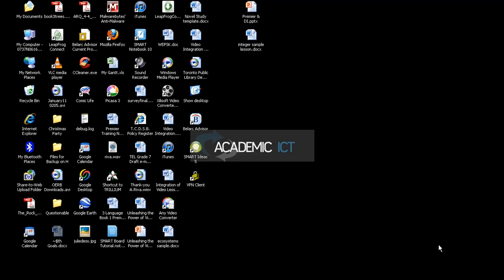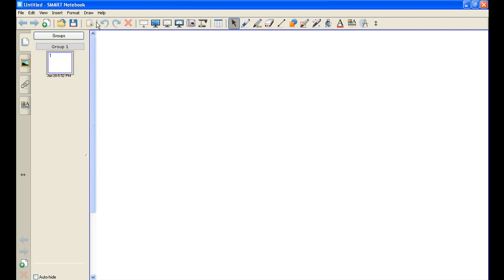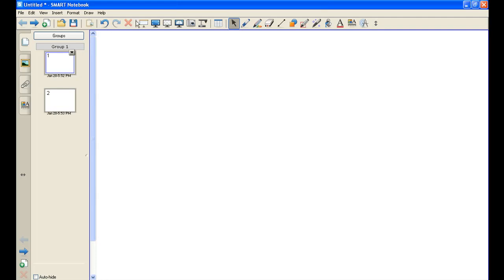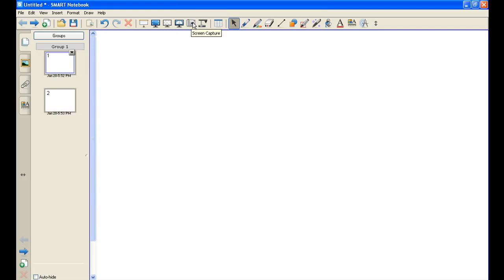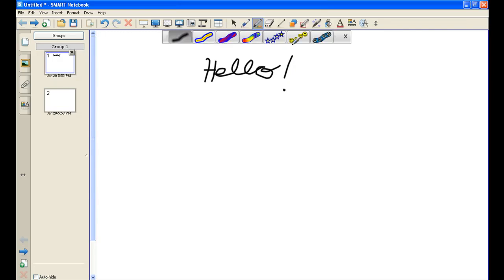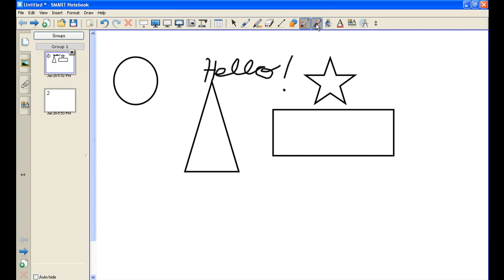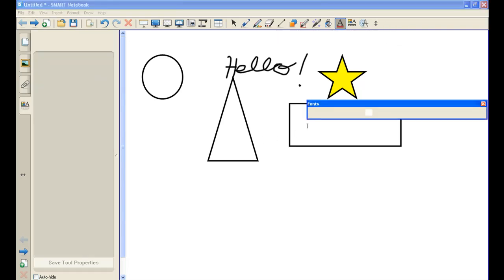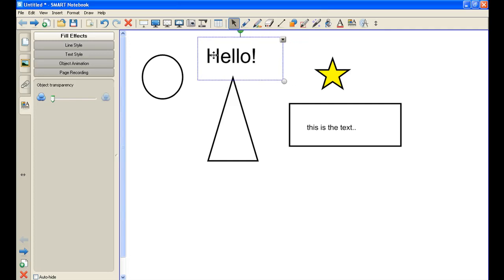Introduction to SMART Notebook Part 1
Quick introduction to SMART Notebook!